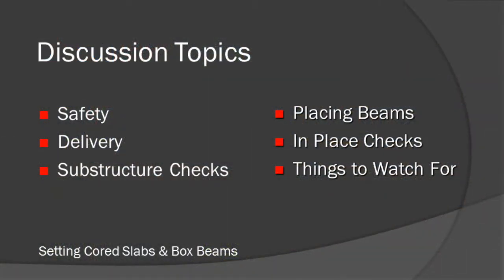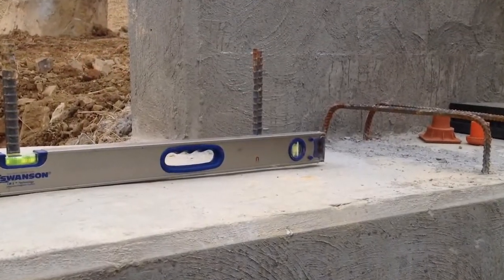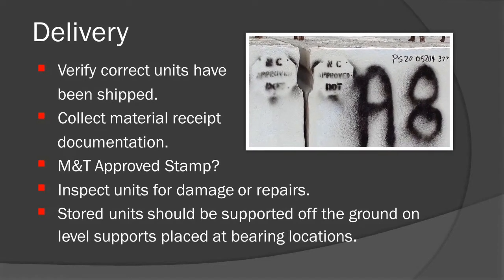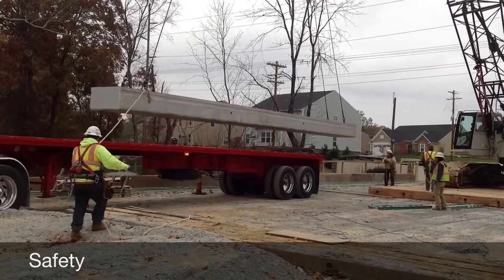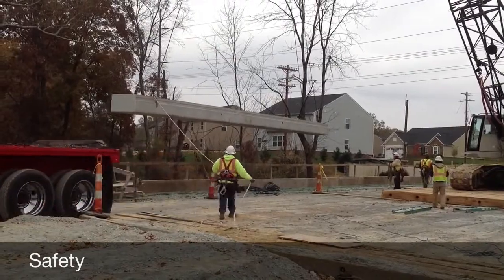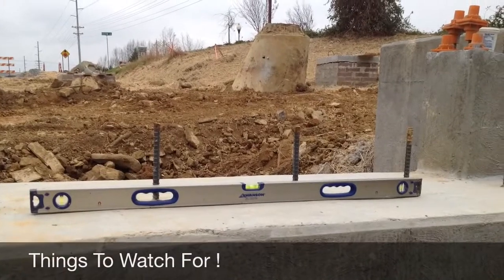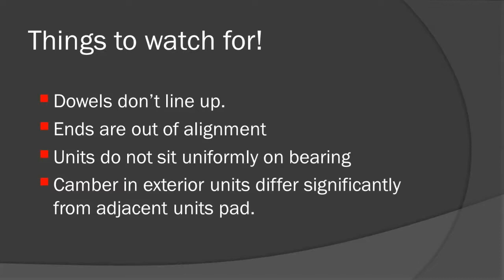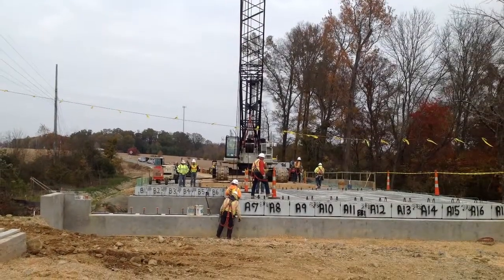Setting Cored Slabs